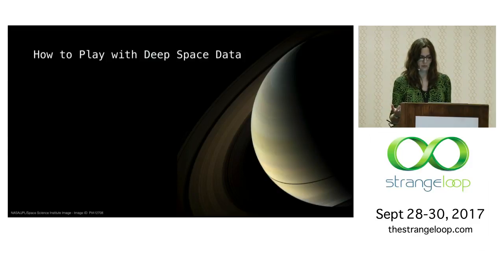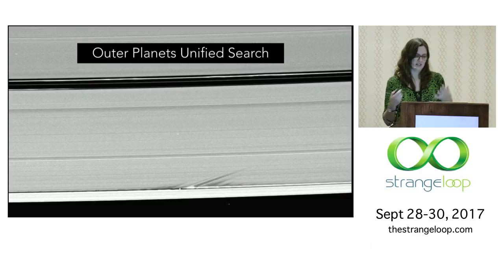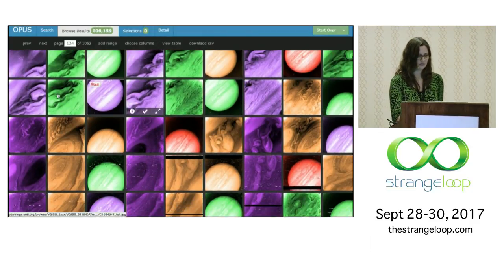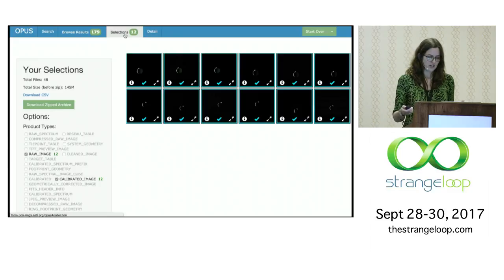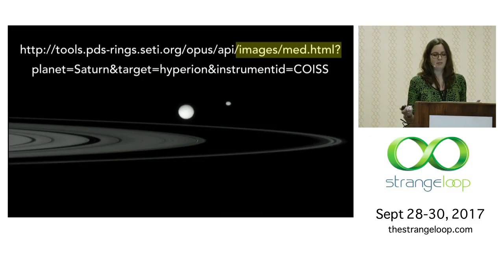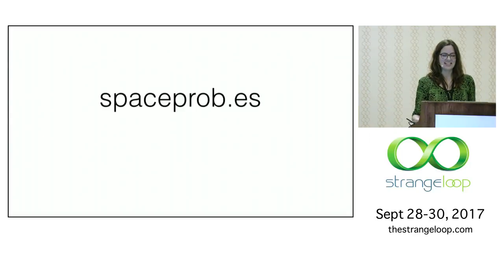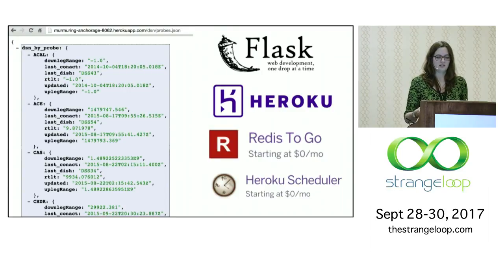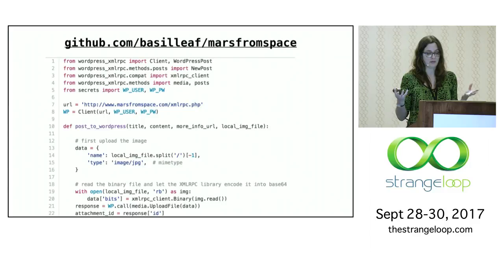"How to Play with Deep Space Data" by Lisa Ballard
Data and imagery from deep space probes is abundant on the web. I'll talk about ways you can find space mission data to use in your personal web or hardware projects and show some of the things I've made and worked on with space mission data.

Lisa Ballard
NASA PDS RINGS NODE / SETI INSTITUTE

Lisa Ballard is on a mission to make space data accessible. She is a planetary science web developer at the SETI Institute, the CTO of Spacehack.org, and an appointed NASA Datanaut. She is also the creator of Daily Rings and the co-creator of Spaceprob.es, a catalog of the human-made machines that freckle our solar system. As a web developer and science advocate, she is passionate about creating beautiful user experiences through close collaborations with designers.